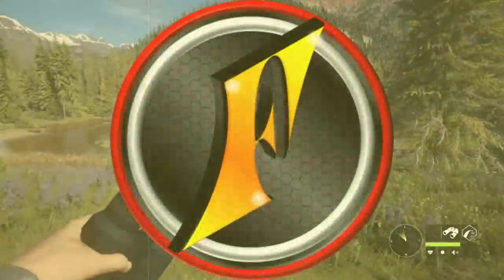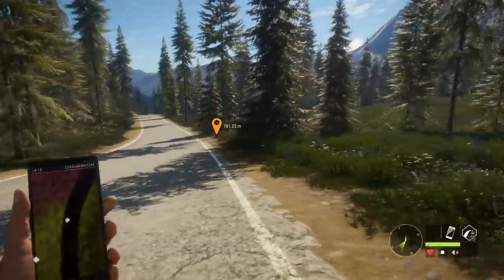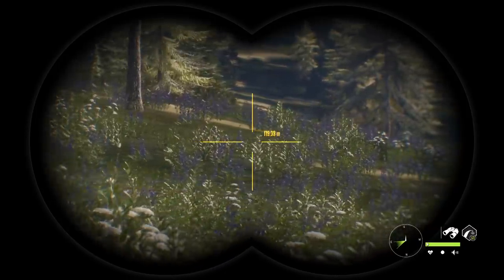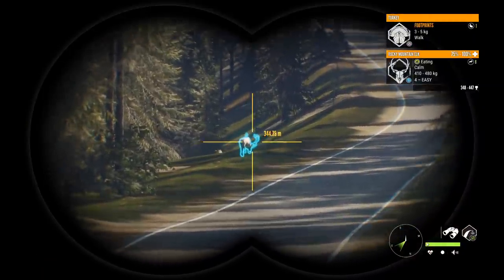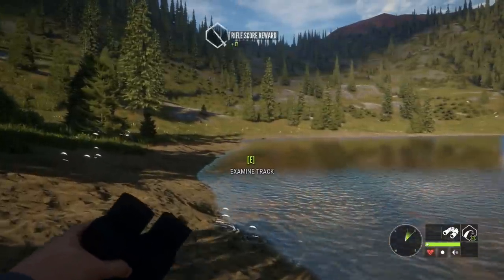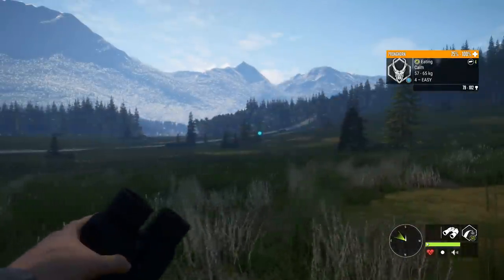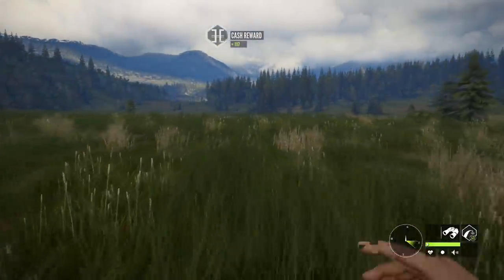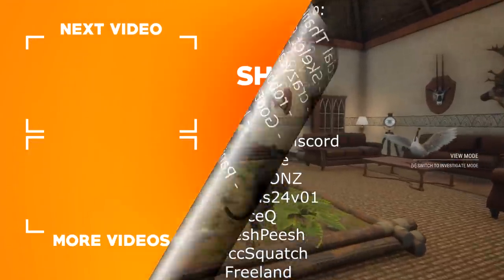Silver Ridge Peaks is FULL of BIG MALES!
I don't know how else to explain it... its so good!